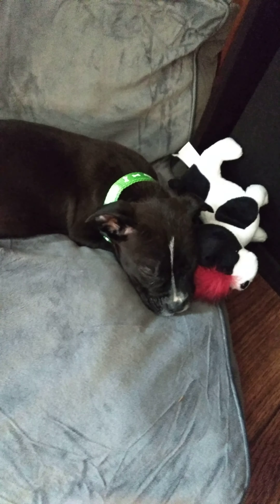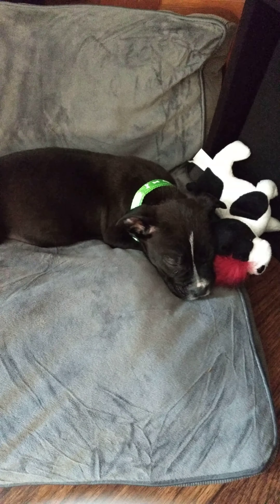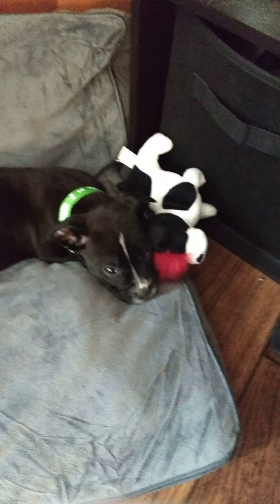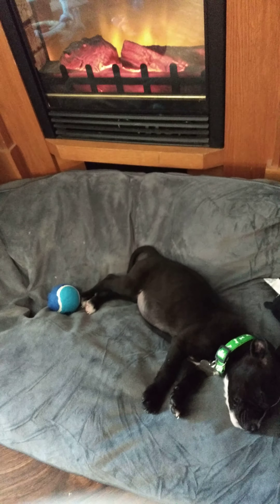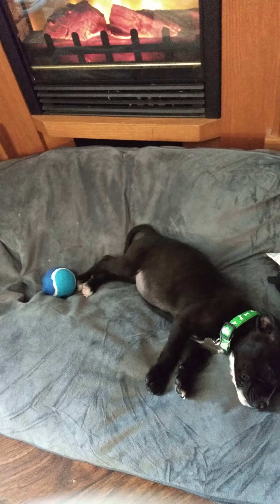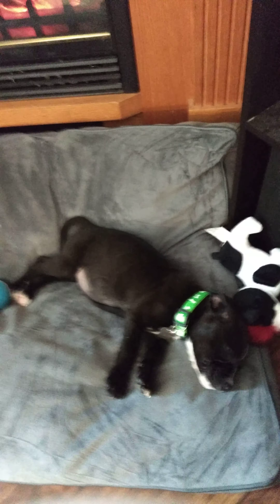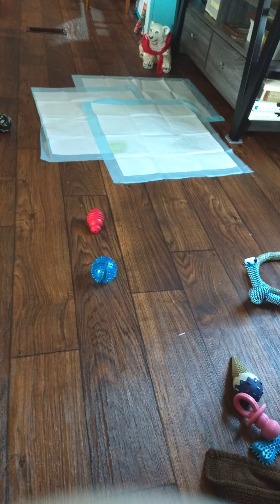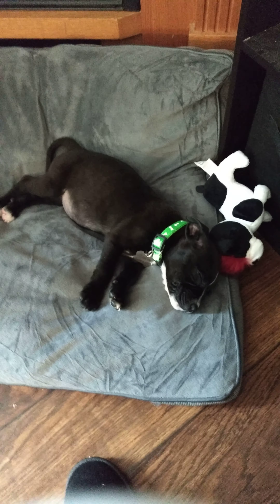8 week old puppy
Dobbie is home day 1